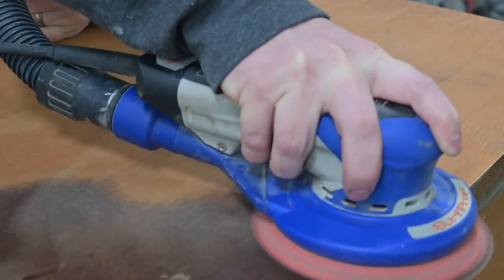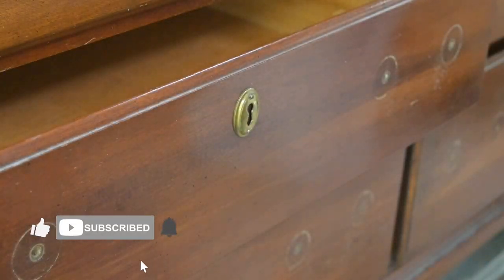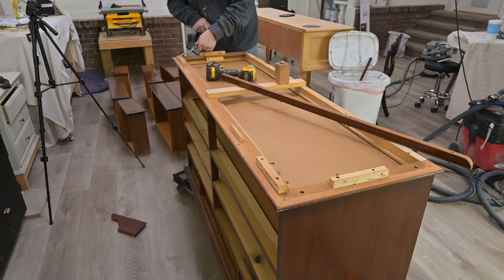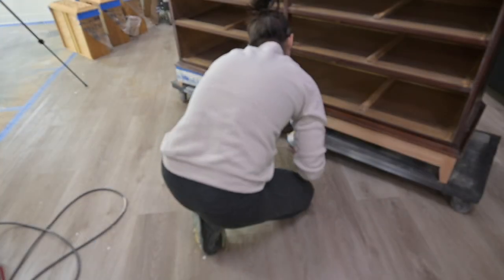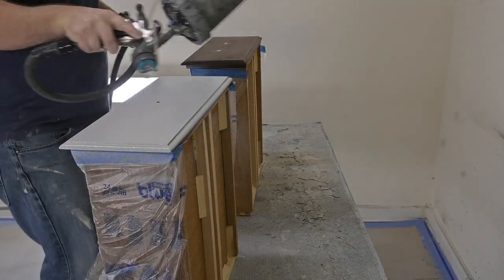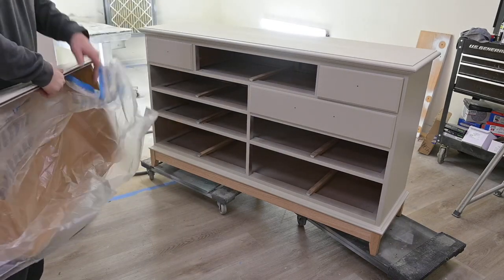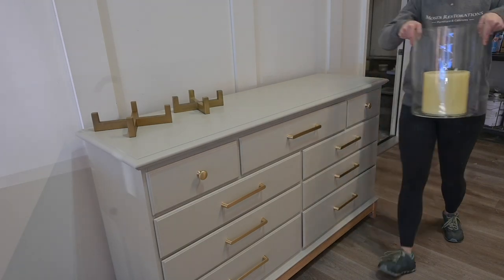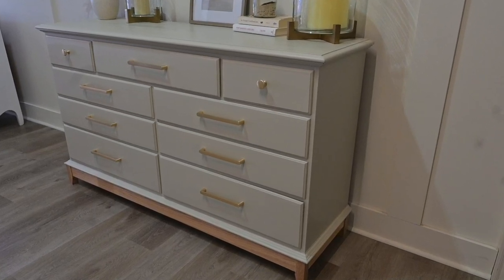A Modern Makeover | A Step by Step Tutorial on Refinishing a Dresser WITHOUT STRIPPING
This is video shows you how to transform your outdated piece of furniture into a modern beauty. With these simple steps, you'll be able to transform your piece that looks as if it's straight out of a home decor magazine! Take inspiration from the latest trends in furniture design and inject life back into your tired piece!

Festool ETS/EC 150 6” Sander

Hardware:
AITITAN 10 Pack Brushed Gold Cabinet Pulls
AITITAN 10 Pack Gold Cabinet Knobs

Bosch Miter Saw
Kreg Hardware Jig (new model)
Dewalt Drill
TiteBond II

Denatured Alcohol
Bondo All Purpose Putty
Tourace Hardware Jig

Apollo Preision 5 Spray System
3M PPS System
Cups and Liners

❓QUESTION❓- Have a question about our process, products or anything else? Post it in the comments section of this video.

00:00 - Introduction
00:35 - Stain Fail
01:05 - Removing Hardware
01:31 - Custom Base
02:22 - Cleaning/Prep
02:32 - Bondo
02:55 - Drilling Hardware Holes
02:59 - Spraying
04:07- Staging/Finished Product